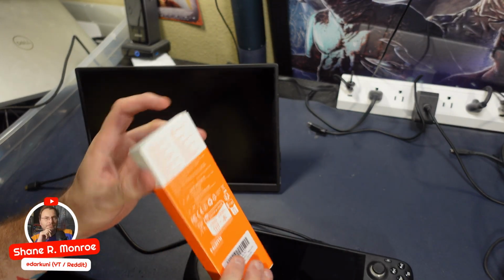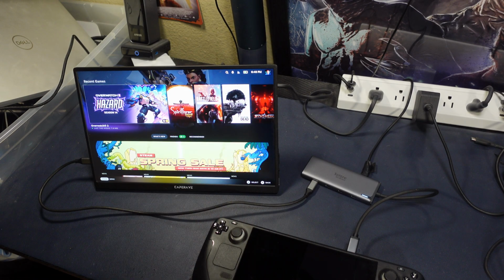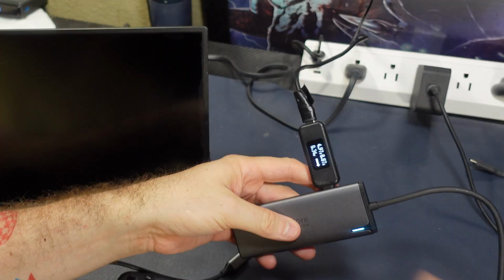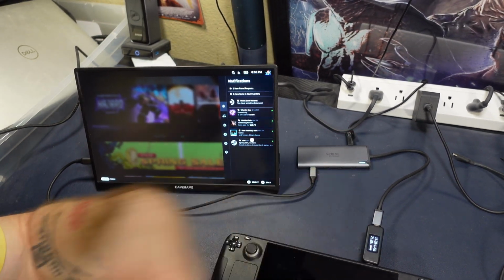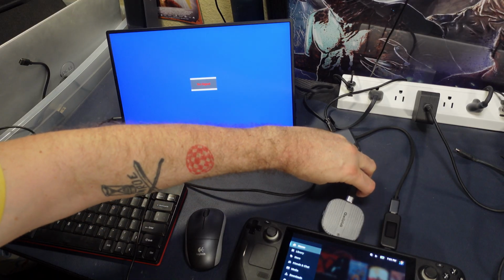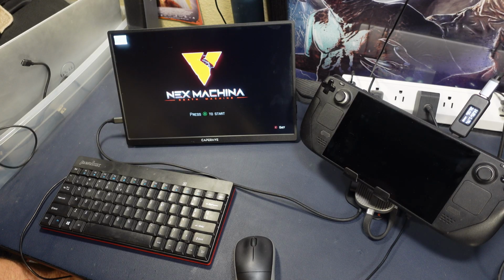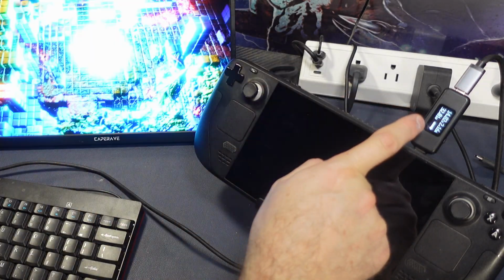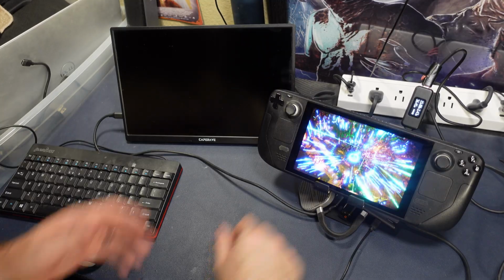Steam Deck: Cheap USB-C Video Out Hub with Four Ports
A cheap hub with 2 DP Alt USB-C Video Out ports and two high speed USB-C 3.1 10gbps ports.  Throw in 100w PD3.0 power in?

We may have a winner.  Let's check it out.

Selore&S-Global USB C Video Output 4K/60Hz DP Alt Mode Hub